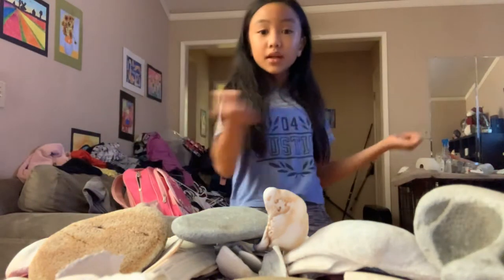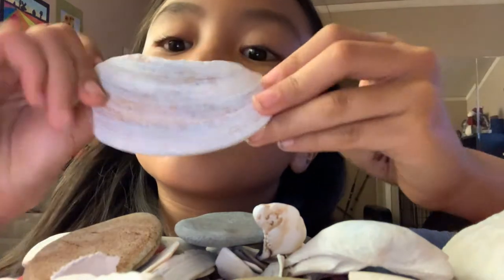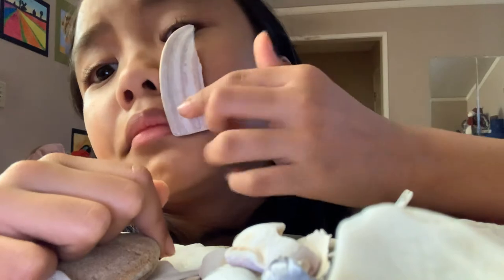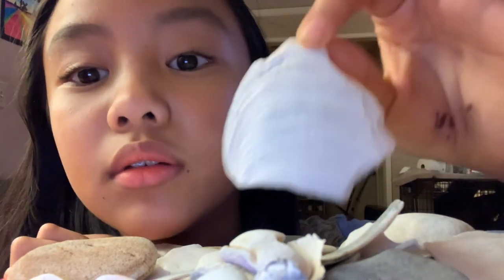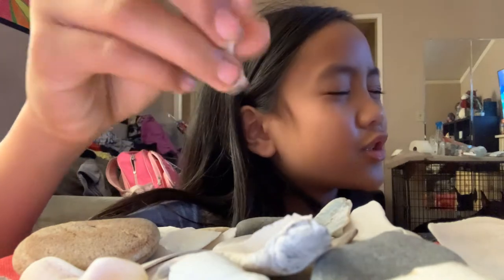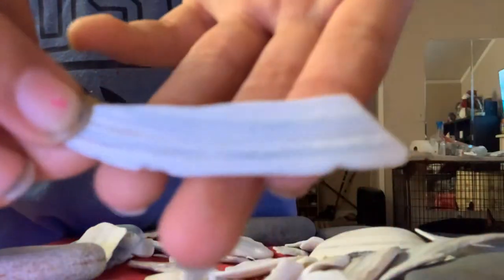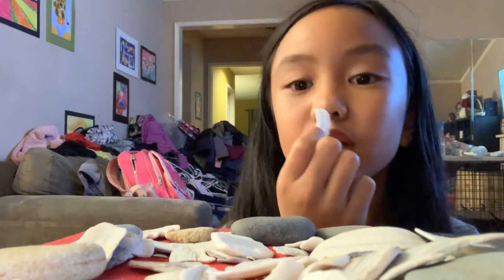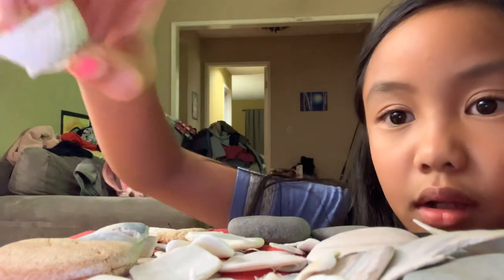My shell and rock collection! (Part1)